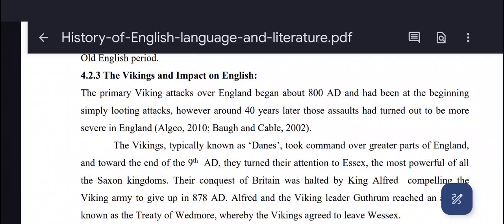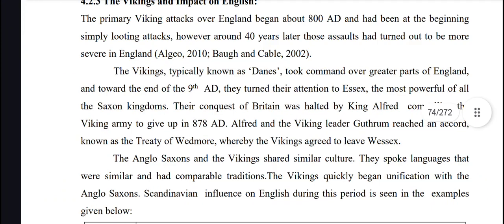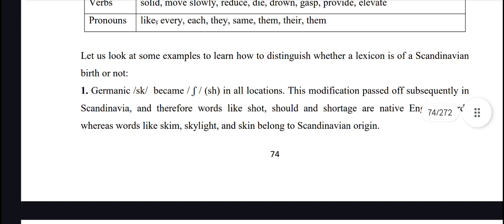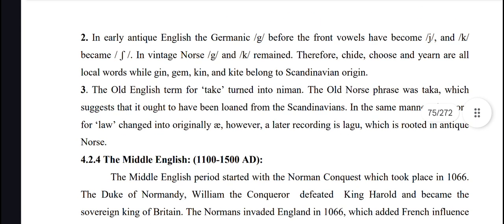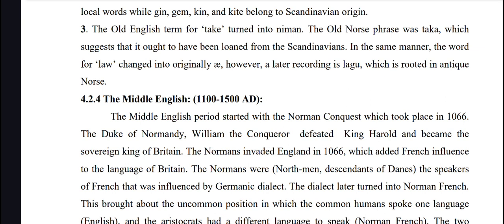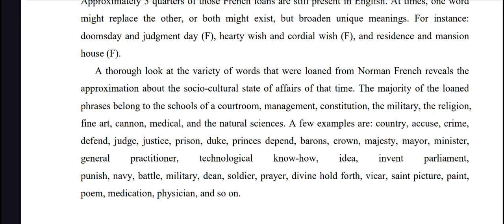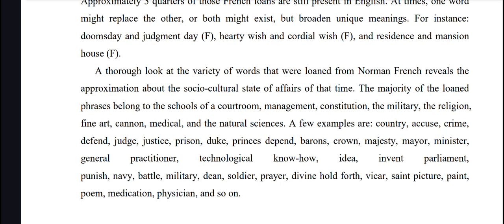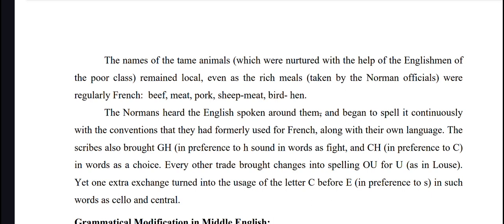History of the english language and literature